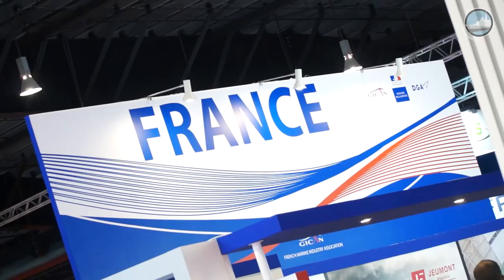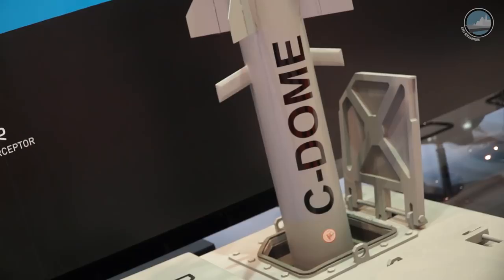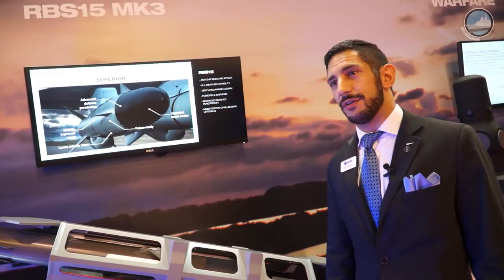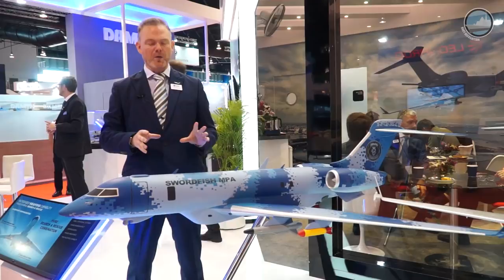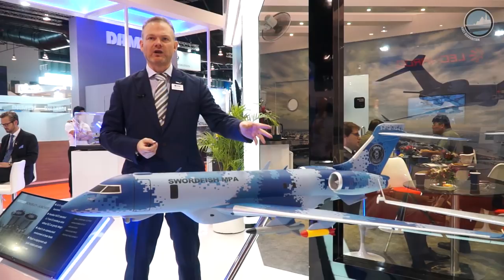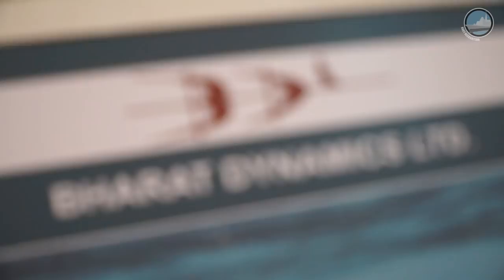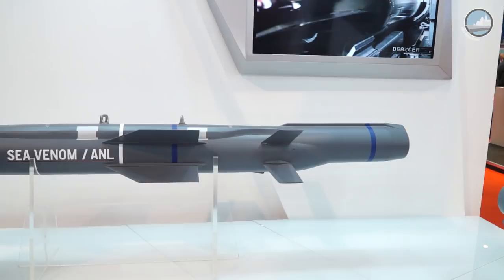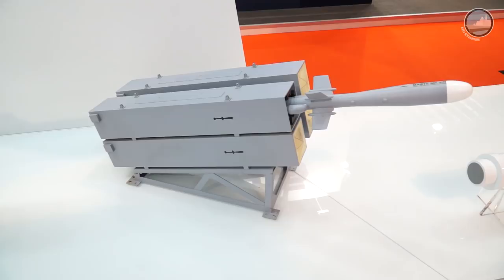IMDEX Asia 2017 Day 3: International Exhibitors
Day 3 at IMDEX Asia 2017 the international maritime defense exhibition and conference held in Singapore.

In this video, coverage of:
- Rafael C-Dome
- Saab Next Generation Anti-ship Missile
- Saab Swordfish MPA
- TKMS Type 218SG for RSN
- Bharat Dynamics / DRDO Varunastra Heavyweight torpedo
- Leonardo systems aboard PPA
- MBDA Sea Venom anti-ship missile